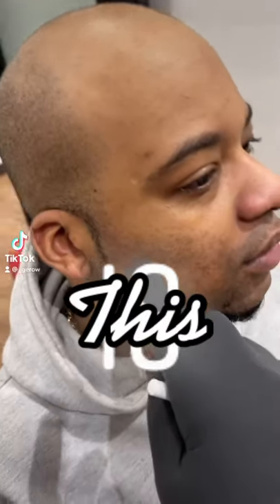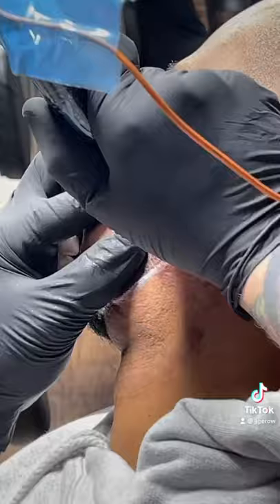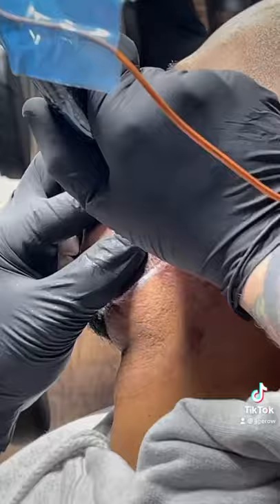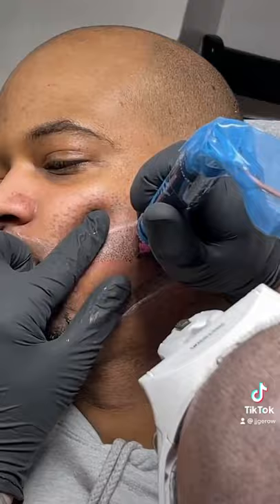Fix your BEARD with SMP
ScalpMicropigmentation is one of the only solutions to get tour beard back